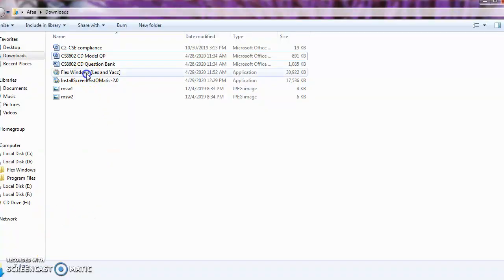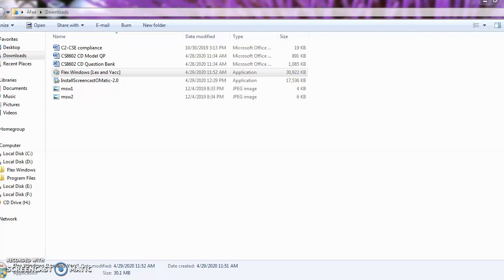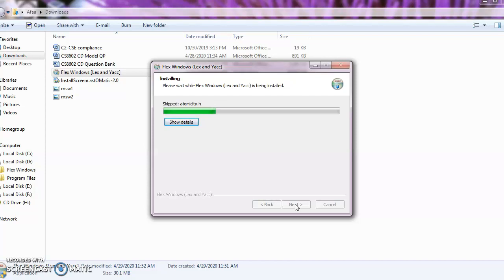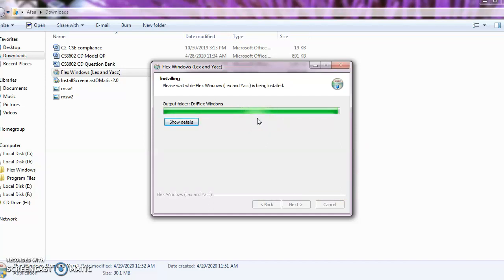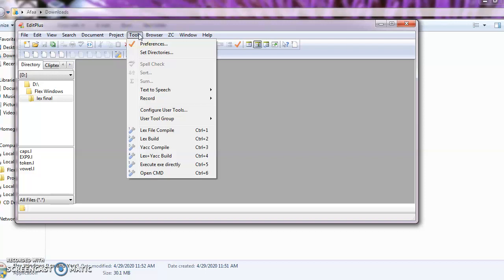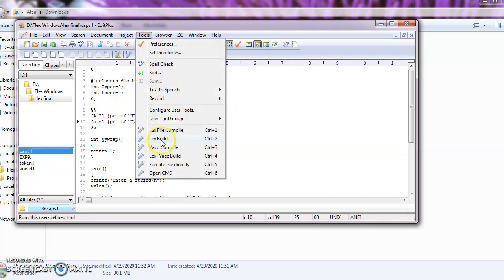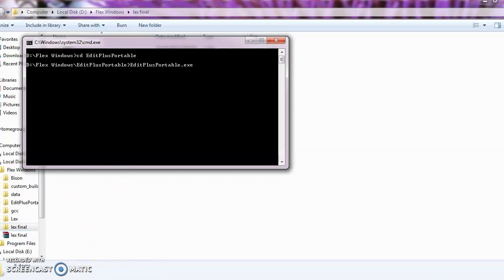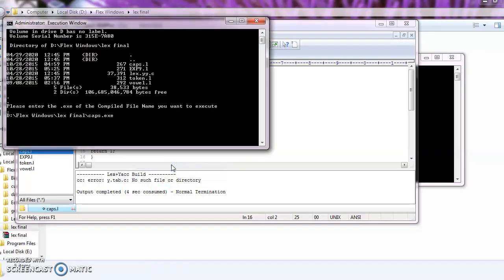Flex IDE installation in Windows 7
To run lex and yacc programs use this tool having lex and bison available as an IDE like notepad